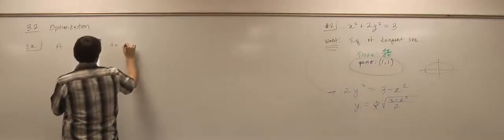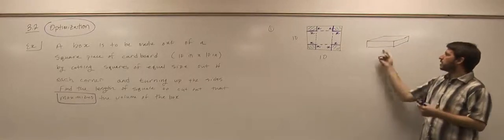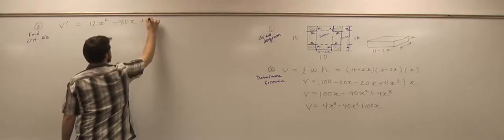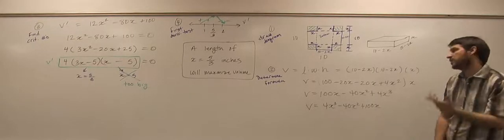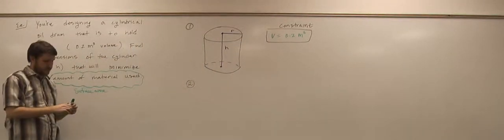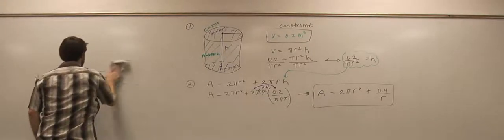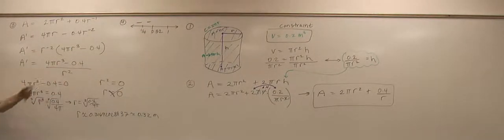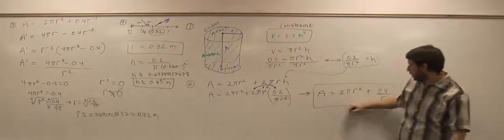181 Section3 7Final